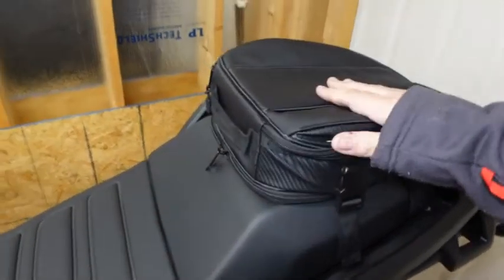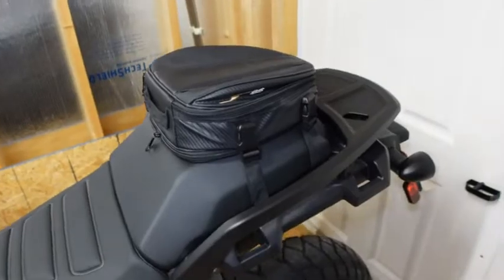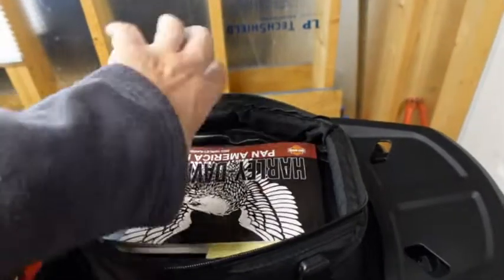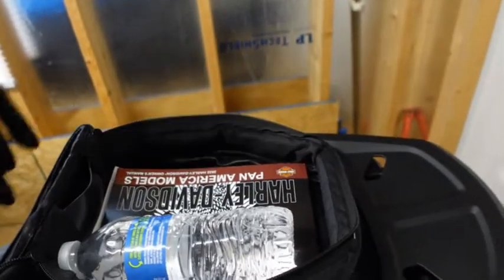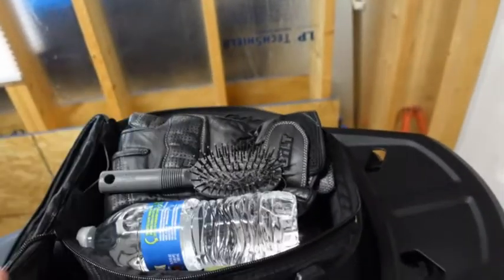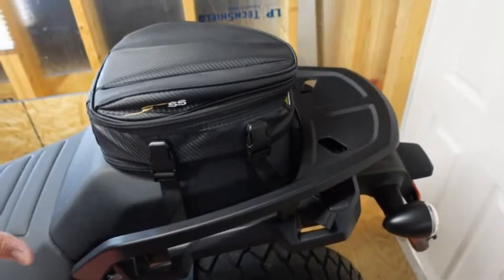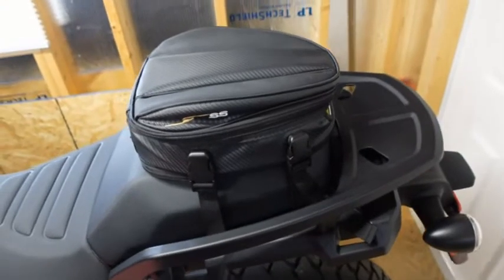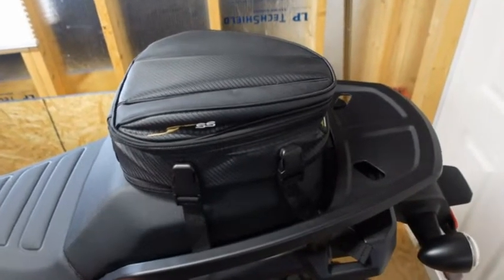Pan America Tail pack, for your little bits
With all the shipping woes, I was not sure when my  hard bags would come in for my 22 Pan America Special.  I was able to find this cheap little guy on  Amazon.